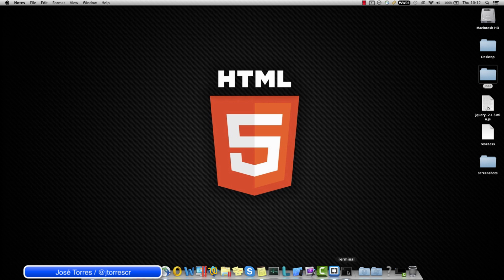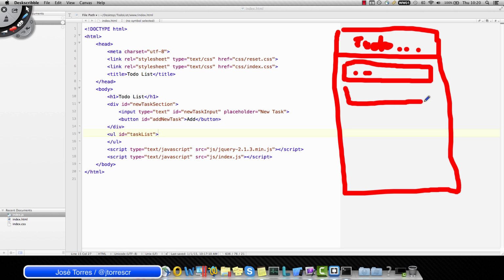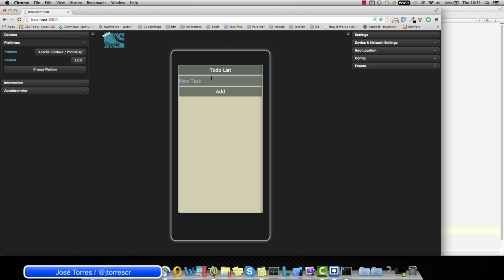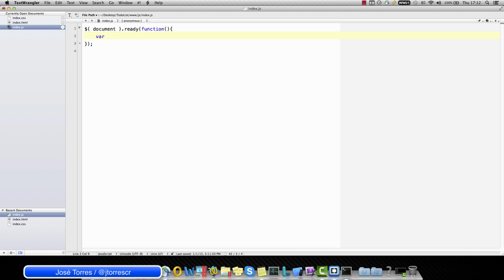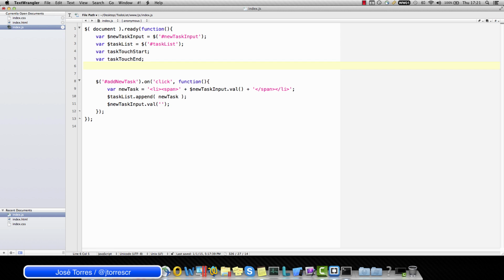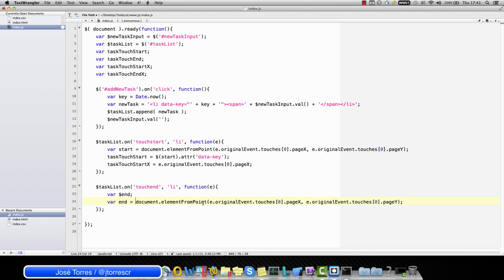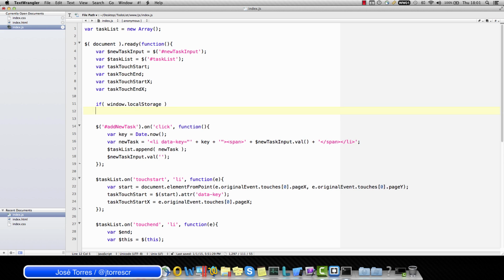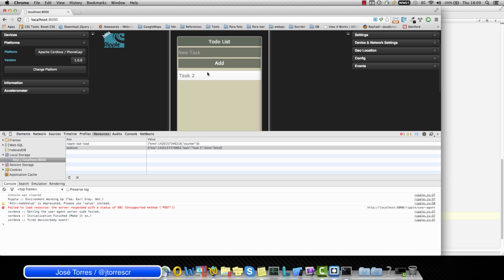Phonegap 003: Creating a Todo List App HD English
This time, we will be creating a Todo List App to work with Phonegap.

You also will learn some basic things about jQuery, CSS3, HTML5, handling touch events from javascript.